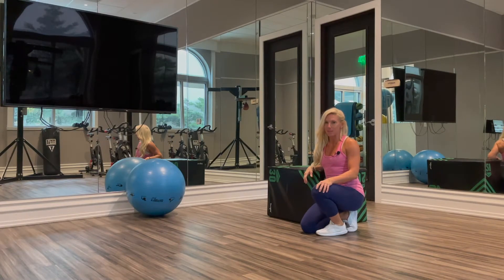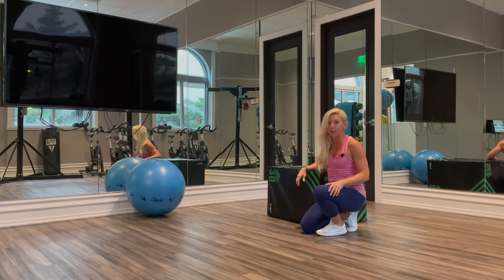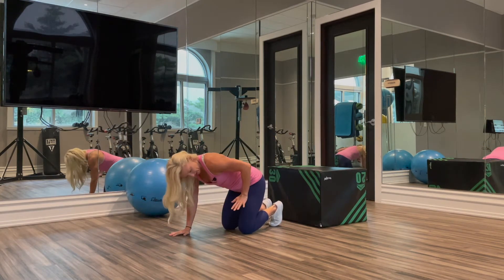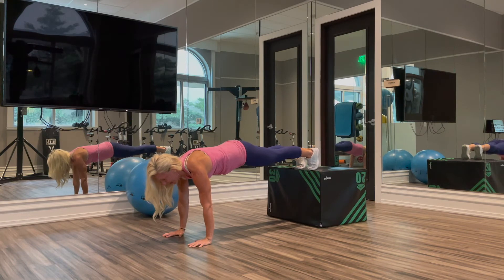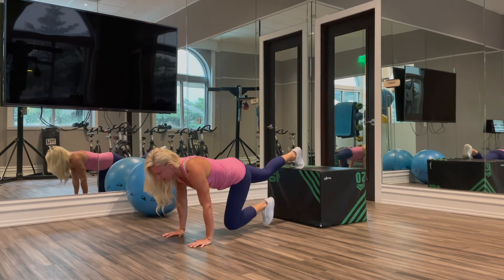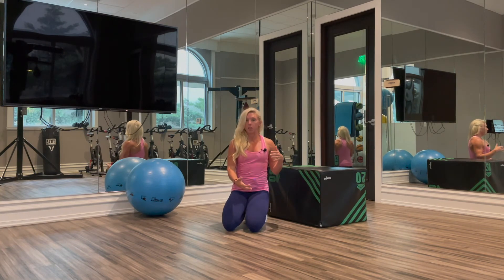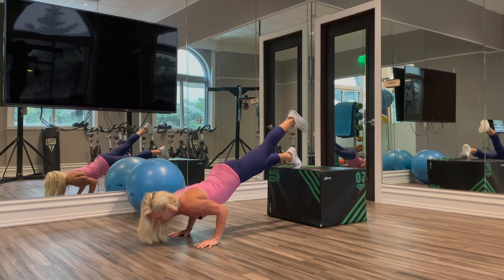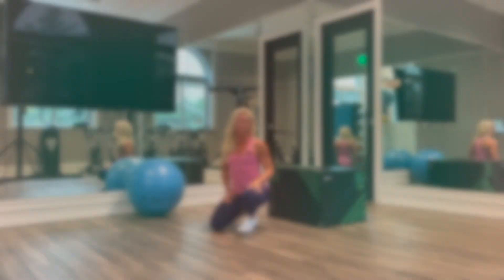How to do Decline Push Ups | Kyra Williams Fitness' Favorite Shoulder Exercises at Home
Find out how to do Decline Push Ups with online personal trainer Kyra Williams Fitness and add them to your arm day workout routine. Learn more shoulder exercises like this one and get them in your daily workouts by joining KyraWilliamsFitness.com. Add Decline Push Ups to your workout routine for the best push day workout and upper body at home workout ever.

Hey guys it's Kyra from KyraWilliamsFitness.com and today i'm going to demonstrate decline push-ups.

This is a challenging variation of a regular push-up where our feet are going to be higher than our upper body. To do this we will choose something- the higher your feet are the more challenging. You can start on a shorter box but this is what I have available to me. We always want to make sure that we start off in a really solid high plank so our shoulders elbows and wrists are all going to be stacked in one line. And when we come down into our push-up we always want to make sure that our elbows are coming back towards like in to our bodies, so our hands are finishing right by our chest. We also want to make sure that we have our quads, our glutes and our abs engaged as well. So feet flexed- that's going to enable me to engage my quads. Like I said, everything is stacked and then we're going to lower our chest to the ground, keeping our elbows tucked in towards our sides, either making contact possibly with the chin or with the chest. For a more challenging variation we could go to a higher box um or potentially even do one leg. For more awesome and challenging exercises like this sign up for online personal training at KyraWilliamsFitness.com.